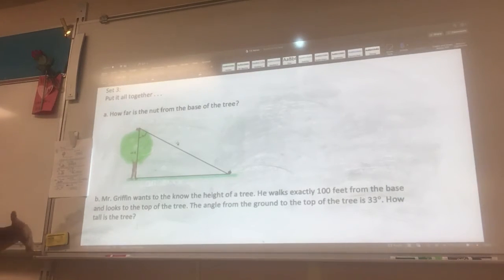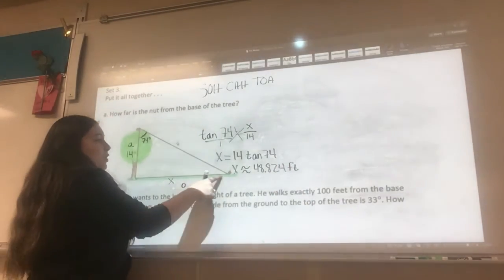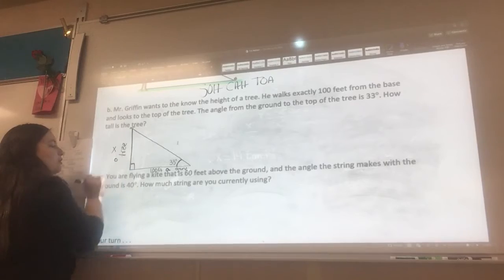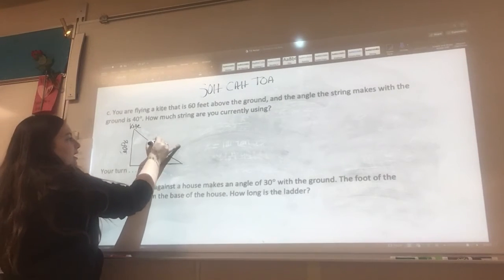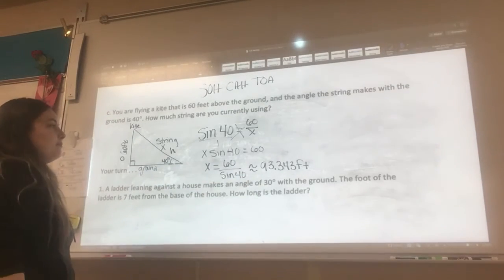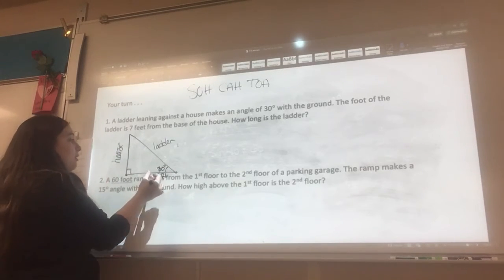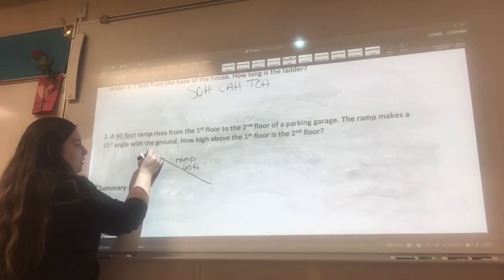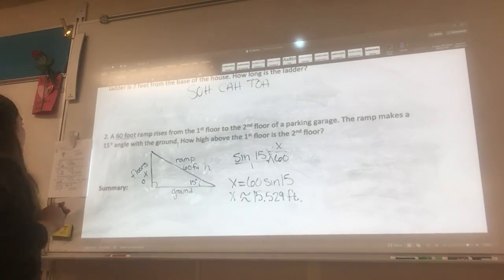7.5 Intro to Trigonometry Part 4